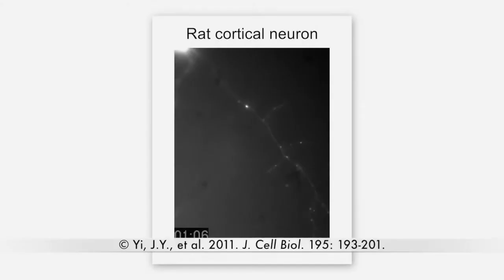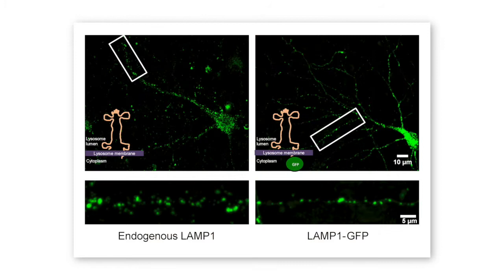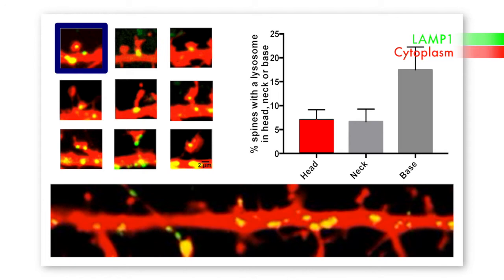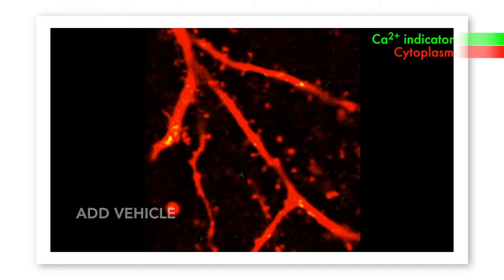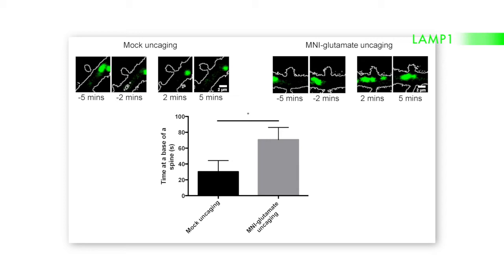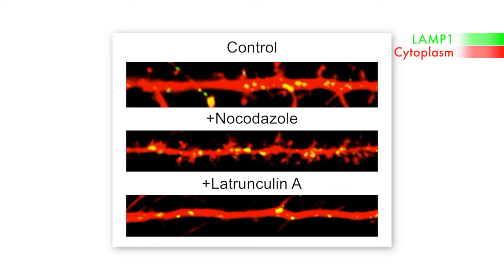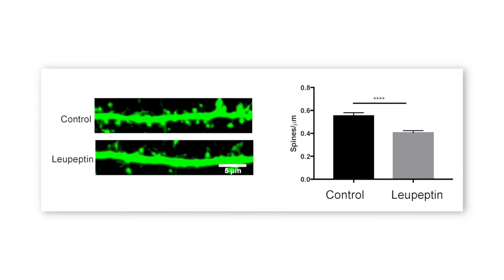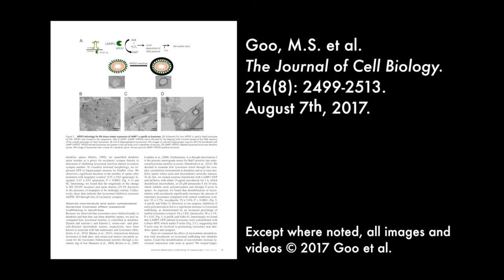biosights: August 7 2017 - Synaptic activity shifts dendritic lysosomes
Lysosomes are known to exist in both the cell body and axon of neurons, but whether they also localize to dendrites is unclear. Goo et al. reveal that lysosomes do exist in dendrites and dendritic spines, and that their trafficking in this region of neurons is regulated by synaptic activity. This biosights episode presents the paper by Goo et al. from the August 7th, 2017, issue of The Journal of Cell Biology and includes an interview with the paper’s senior author, Gentry Patrick (University of California, San Diego). Produced by Caitlin Sedwick and Ben Short. See the associated paper in JCB for details on the funding provided to support this original research.